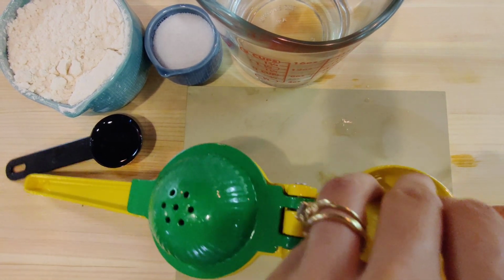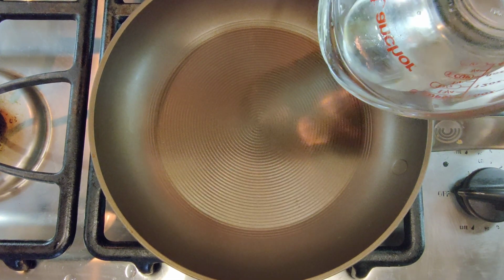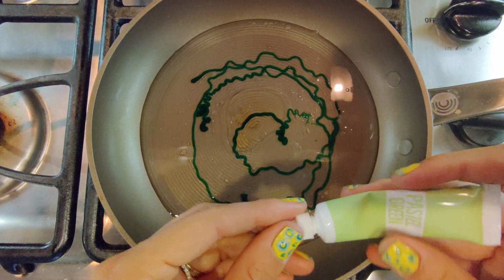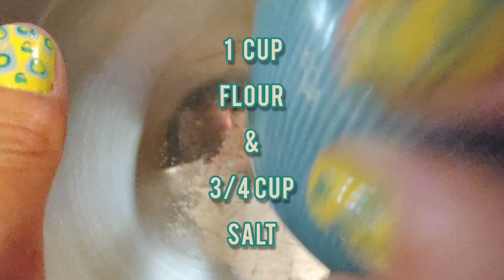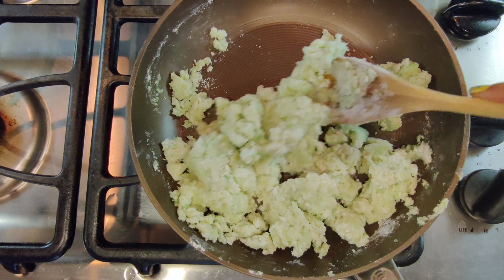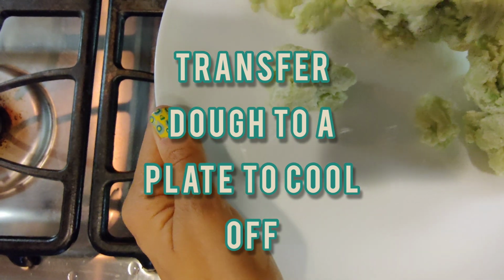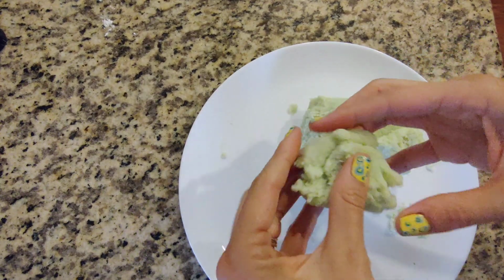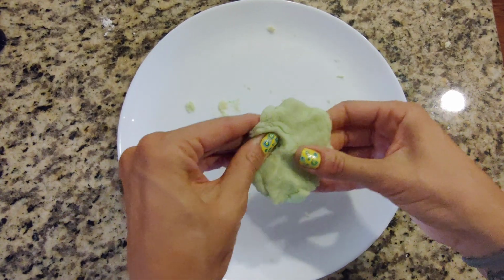Homemade "Play Dough" Recipe Tutorial